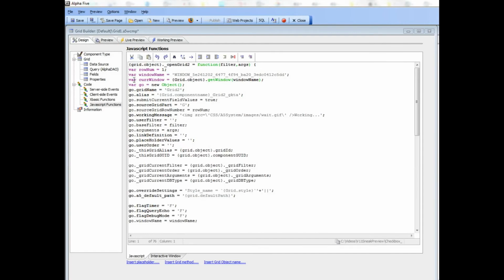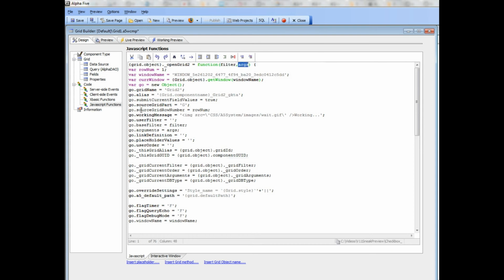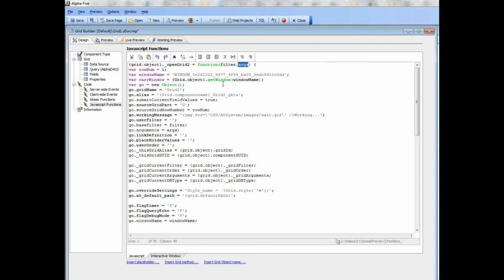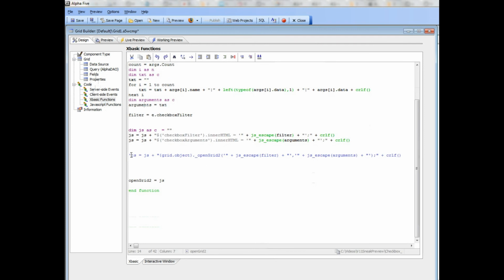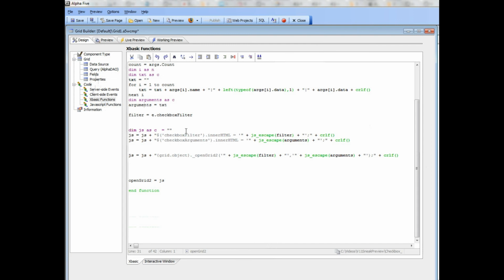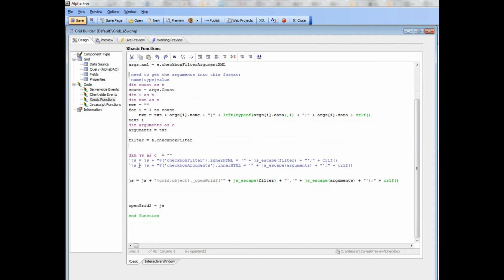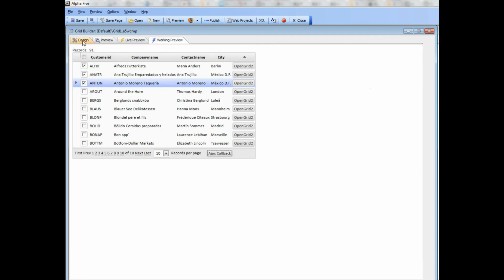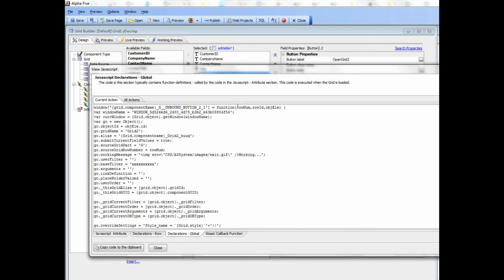V11 Using Checkbox Column in Grid to Select Rows, Opening Another Grid Showing Selected Rows - 3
M48 Alpha Five v11 Check box open new grid 3

 In this video, we show how you can select multiple rows in a Grid, and then click a button to perform an Ajax callback and open another Grid showing just the records that were checked in the first Grid. See Videos 87 and 88 for additional information.